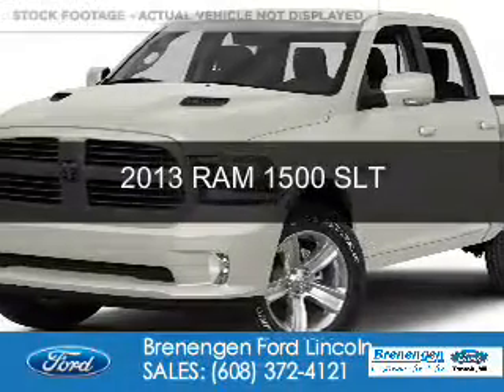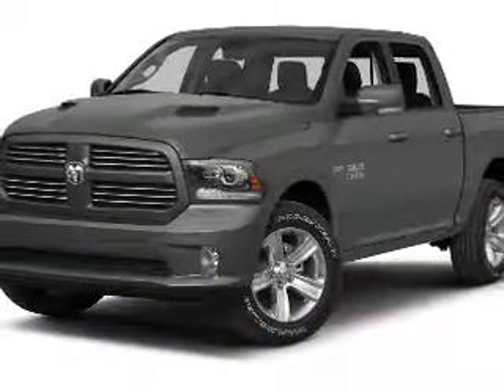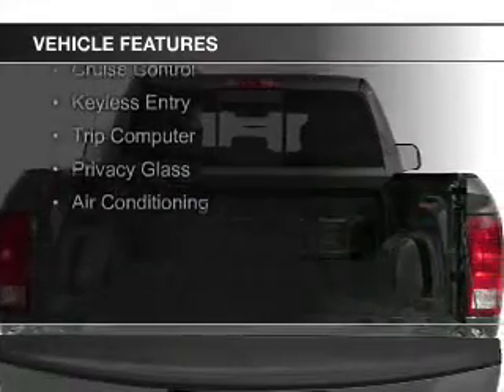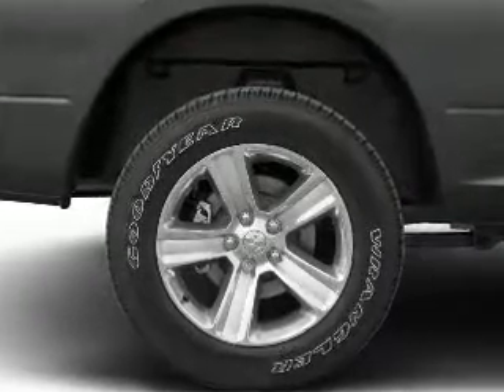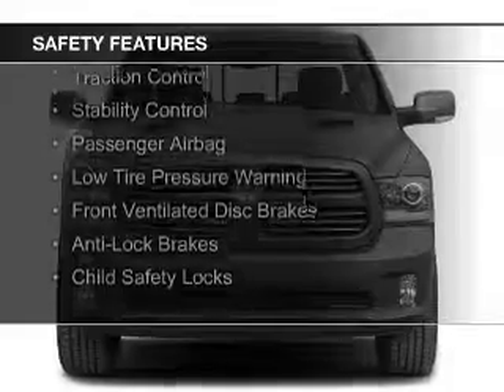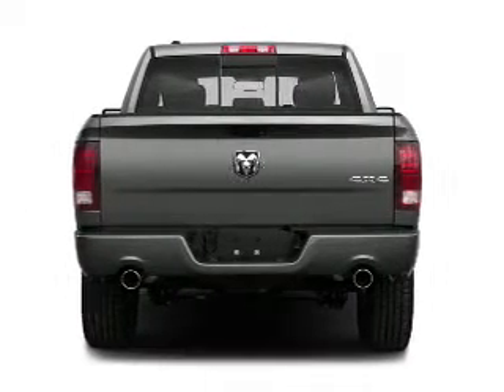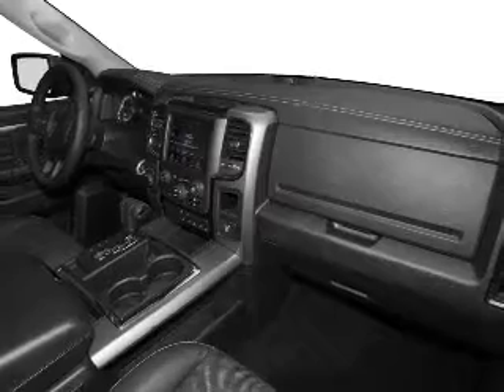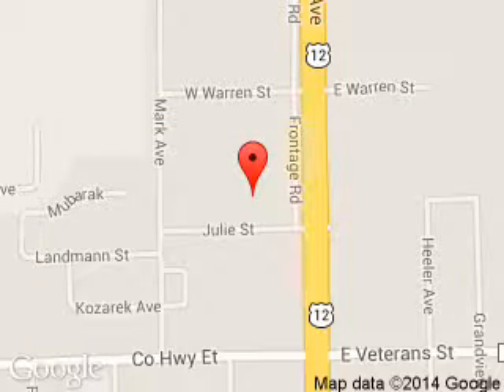2013 RAM 1500 - Tomah WI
Phone:
Year: 2013
Make: RAM
Model: 1500
Trim: SLT
Engine: 3.6 liter 6 cylinder 24 valve
Transmission: 8-Speed Automatic
Color: White
Mileage: 40026
Address:
1200 North Superior Avenue